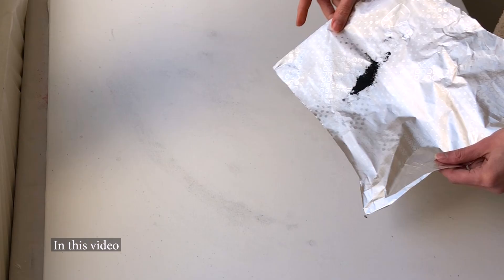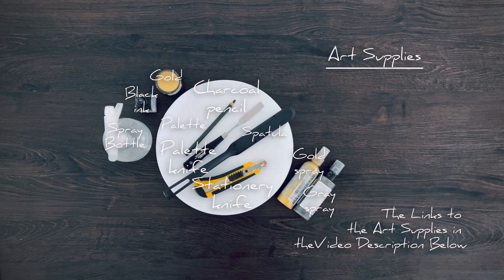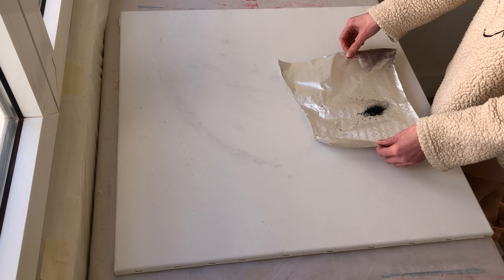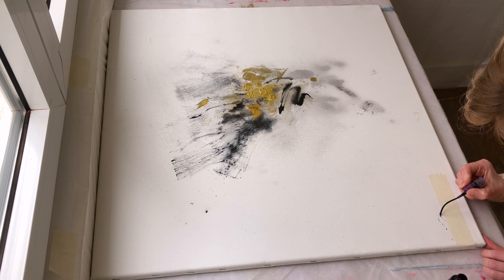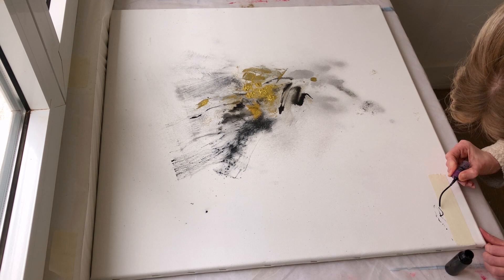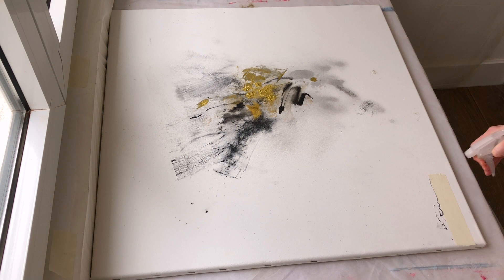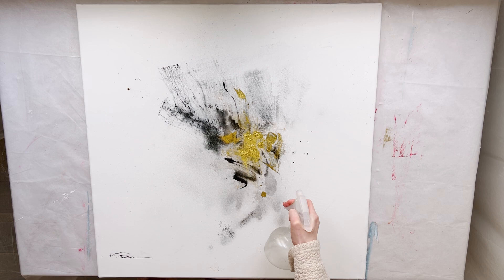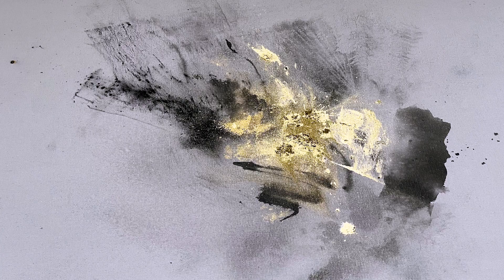UNUSUAL Technique: Using Acrylic as Watercolor & Another Surprising Medium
❣ A SUPER easy abstract painting suitable for almost any interior design style - watch the tutorial HERE➡:
BLACK INK
METALIC ACRYLIC PAINTS
BLACK SPRAY PAINT
DELUXE SET FOR BEGINNER ARTISTS

TIMESTAMPS
00:00 Intro
00:09 Art Supplies Used
00:30 Applying Сharcoal
01:00 Applying Gray Spray Paint
01:22 Applying Gold Paint
02:08 Applying Gold Spray Paint
02:24 Applying Black Ink
02:45 Signing the Artwork
03:19 Final Touches
03:28 Closeups on the Art Piece

In today's painting tutorial, we will use acrylic as watercolor and make an abstract acrylic painting for beginners. I’m gonna share with you some unusual painting techniques on canvas and we will apply some surprising medium.
You will see a time lapse full painting process.
Hope my black and gold painting inspires you to try these modern art techniques as it can be an eye-catching DIY home decor in your space 🖤

Follow Me ▪️◾️◼️⬛️

► Music
Everything Has a Beginning - Joel Cummins